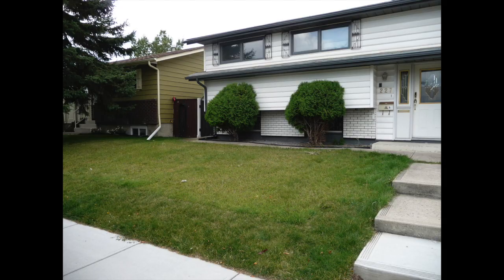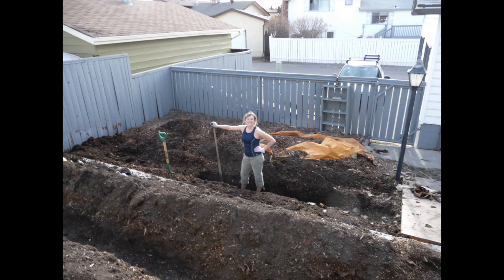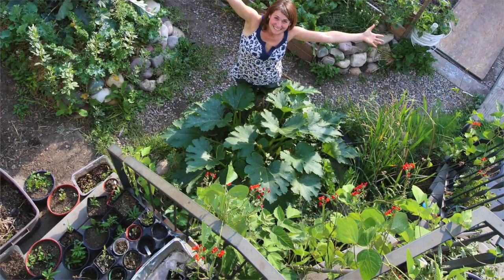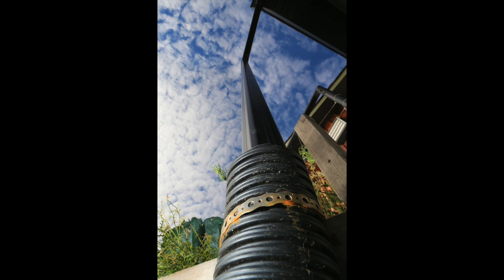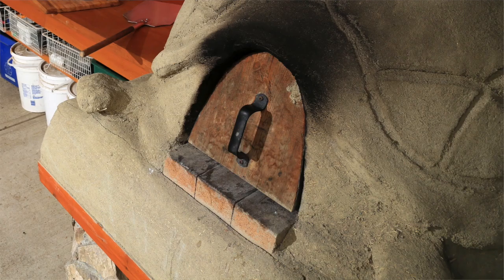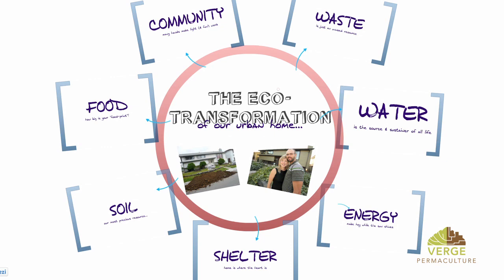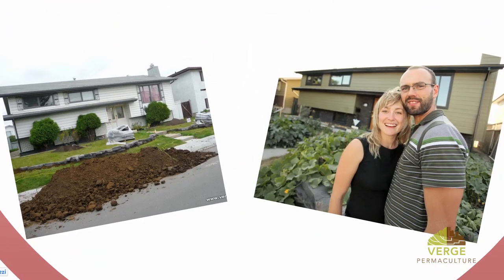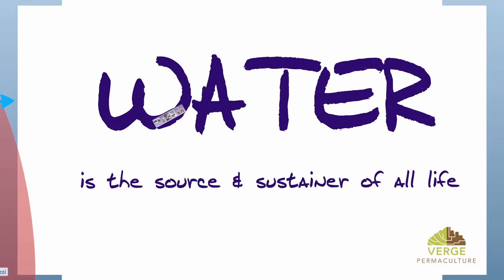Our Urban Homestead, Part 1: PRINCIPLES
As engineers and long-time permaculture designers and teachers, we’ve travelled the world to learn about sustainable and regenerative human habitat and have implemented many of these concepts on our property. We’ve been transforming our inner-city home in Calgary, Alberta, Canada into a permaculture demonstration site since 2009.

We’ve received rave reviews from our popular and often sold-out yard tours, but have not shared much about this project with our online community… until now!

Watch this 10- part video series & learn about:
- Part 1, Part 2,  Part 3 & Part 4: Water. Principles of slowing and storing water, swales, rainwater collection, irrigation, drought-proofing, self-watering garden beds, and greywater;
- Part 5, Energy & Part 6: Shelter. Our outdoor earth oven, urban lumber, our passive solar greenhouse & rocketmass heater, heat-recovery unit, and re-insulation
- Part 7: Soil. Improving soil quality, importance of mulch and growing nutrient-dense food;
- Part 8: Food. Food-print statistics, importance of local food, perennial & low-maintenance food forestry strategies, increasing urban bio-diversity and habitat, super-productive veggie gardens;
- Part 9: Waste. Using urban waste streams, nutrient-cycling, composting, composting toilets;
- Part 10: Community. How our community (local and beyond) is being improved from our actions.

WE WILL BE RELEASING ALL 10 PARTS OVER THE MONTHS OF AUGUST & SEPTEMBER 2016.